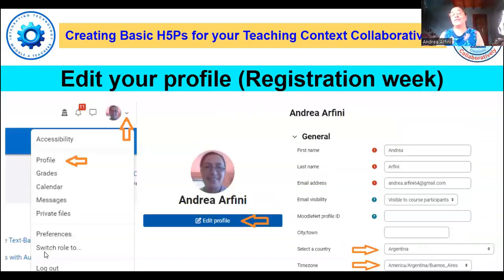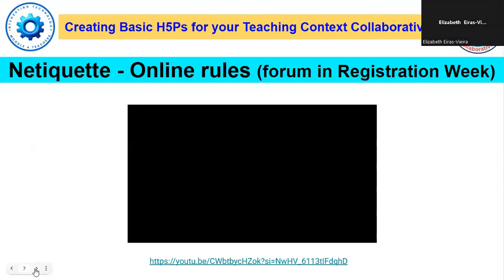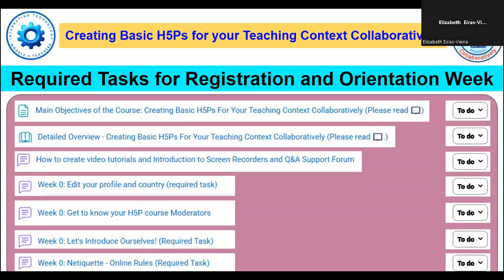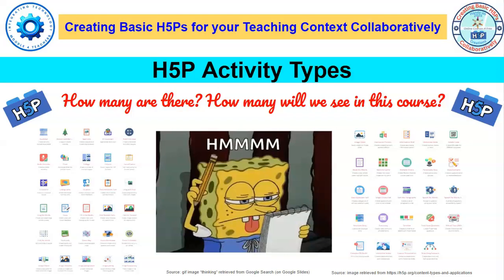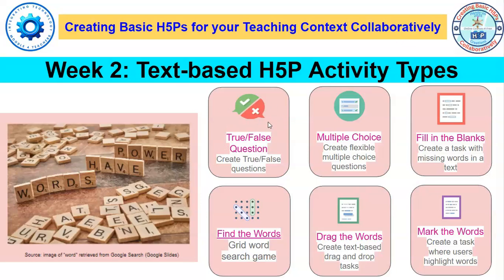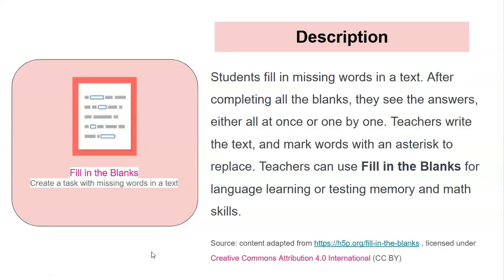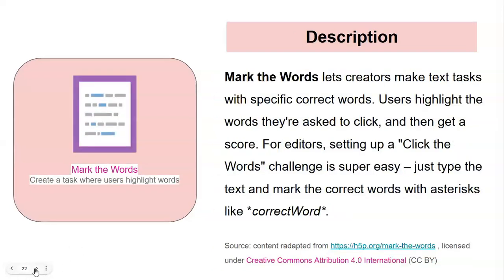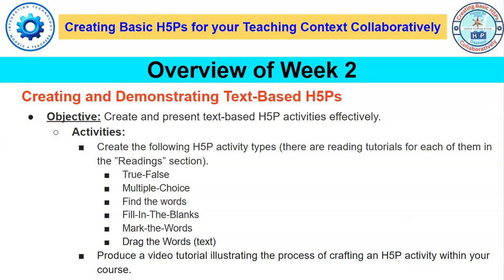H5P2025 - 2nd live meeting